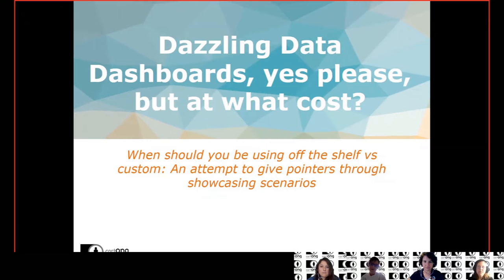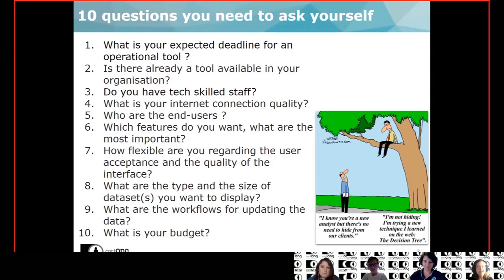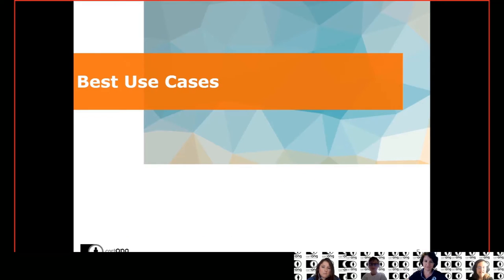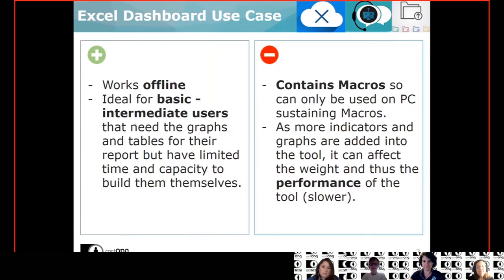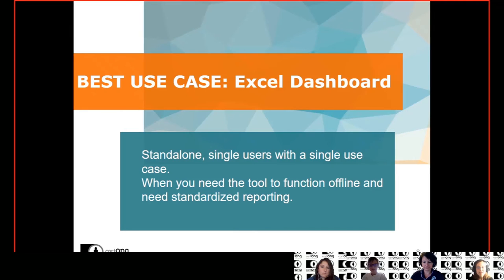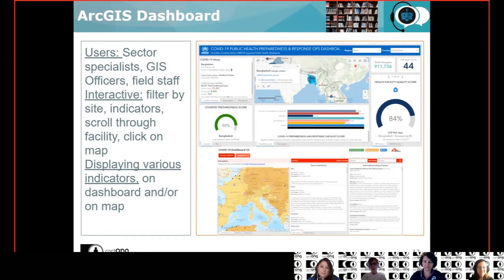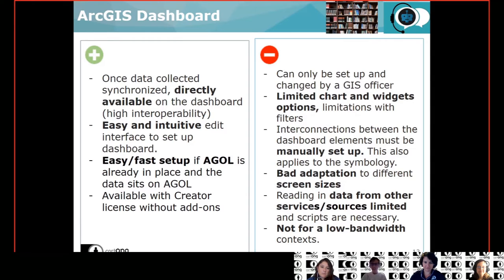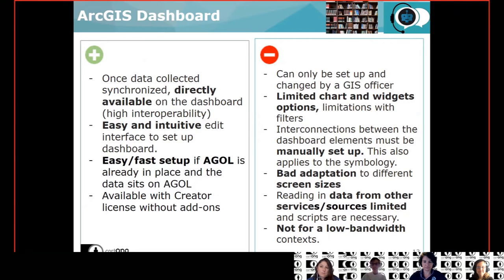LT - Dazzling Data Dashboards, yes please, but at what cost?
Dazzling Data Dashboards, yes please, but at what cost?
When should you be using off the shelf vs custom: An attempt to give pointers through showcasing scenarios.

This Lightning Talk is presented by Paola Fava, Sandra Sudhoff, Sylvie De Laborderie & Elsa Raunio from CartONG.

This Lightning Talk is about Dazzling Data Dashboards.

Everyone wants it, everyone needs it, the flashy dashboard, making your data stand out. Have you ever asked yourself which type of dashboard you should be using to display your operational data? We will be drawing up scenarios on questions to ask and potential answers to expect when at the crossroad of deciding between an existing off the shelf tool and a custom made application.

Thank you to La Cabane agency of the DUT Multimédia Internet from the IUT of Chambéry for editing this video!